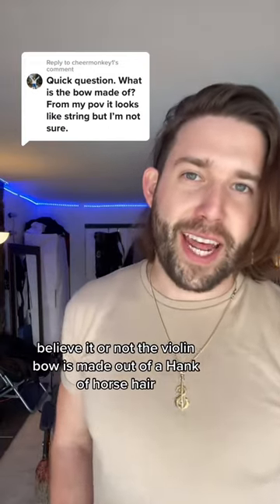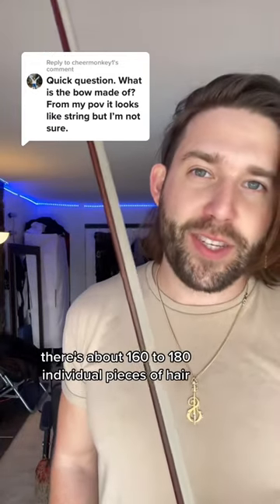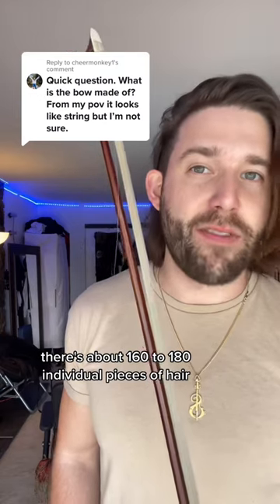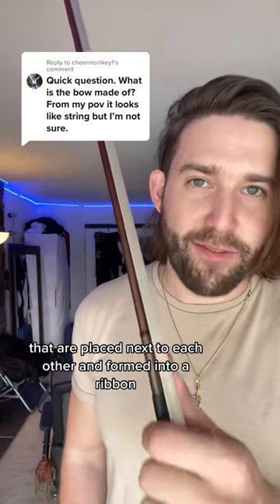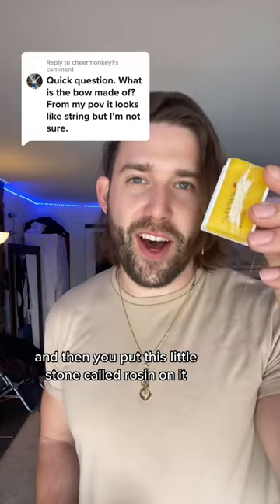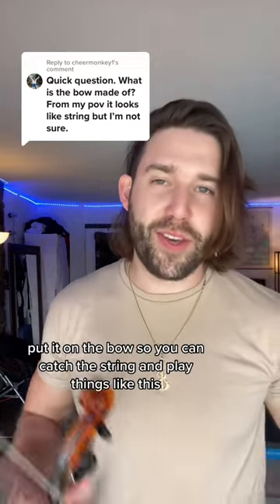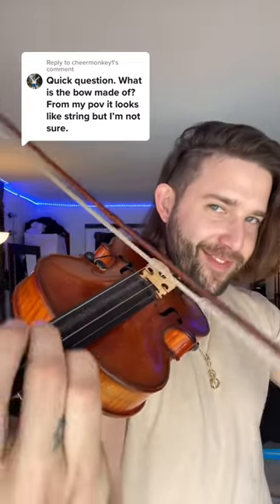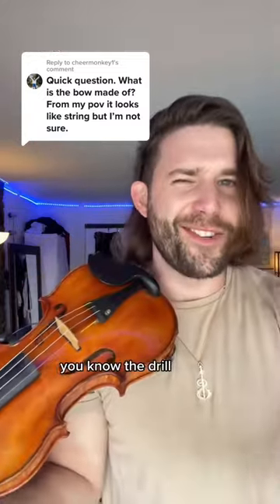What is violin bow hair made out of? 🎻🤔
The journey to becoming the illest violinist alive continues.

Follow me on all socials @thetrapviolinist
Search My original music on all streaming @clejan